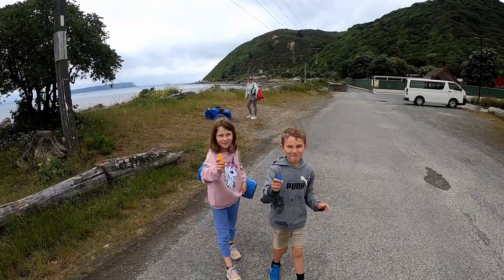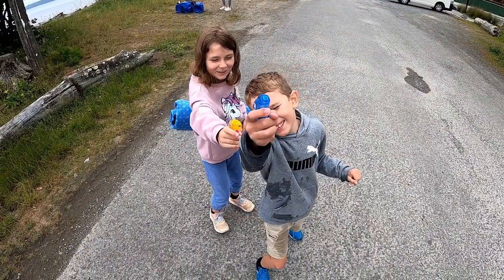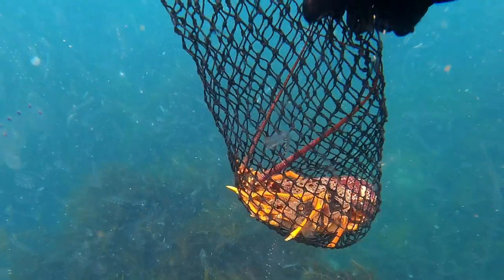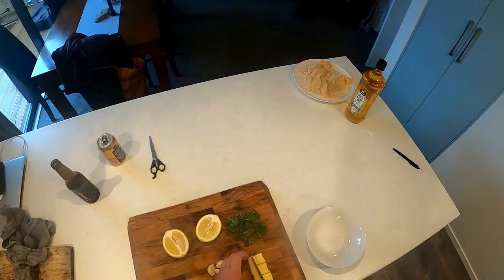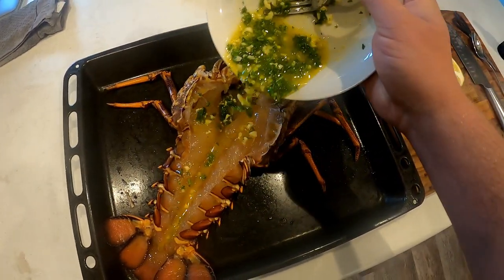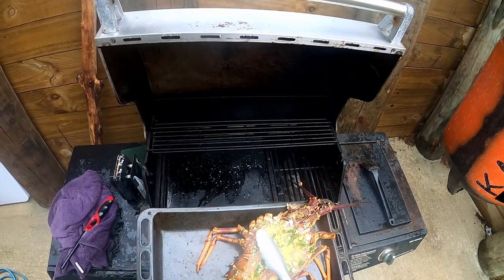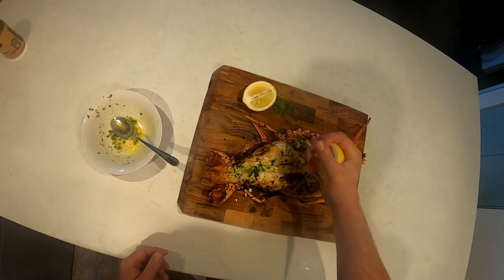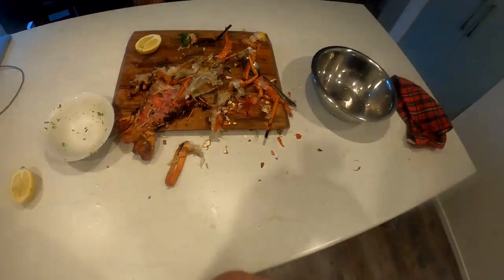Catch & Cook Crayfish, Wellington New Zealand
catchandcook crayfish wellingtonnewzealand Went for a nice walk with the family on a Sunday afternoon on the hope of catching some Crayfish. The wind was blowing a Northwesterly but looked surprisingly clean so decided to give it a go.

Glad i did as caught my 1st decent big Crayfish. Cooked it up on the BBQ with some garlic butter was amazing!! Hope you enjoy watching thank you.

Thank you and catch you on the next one!